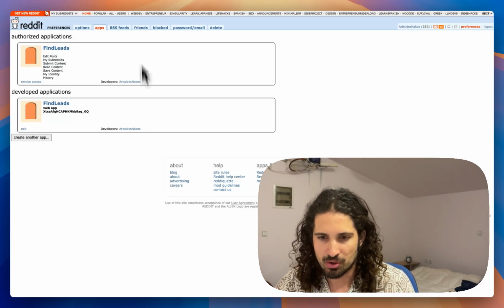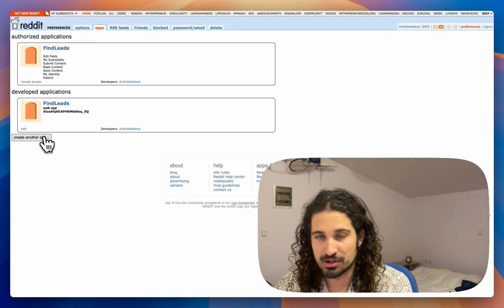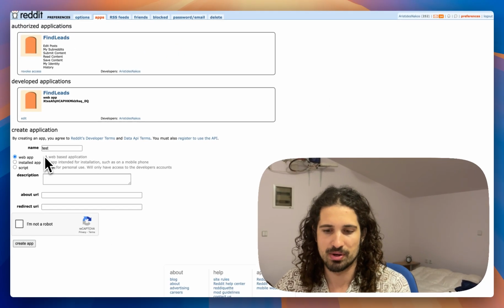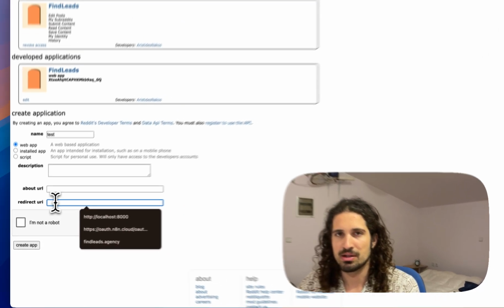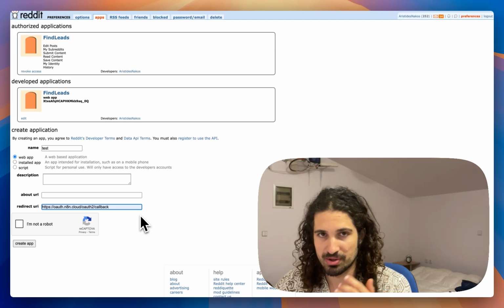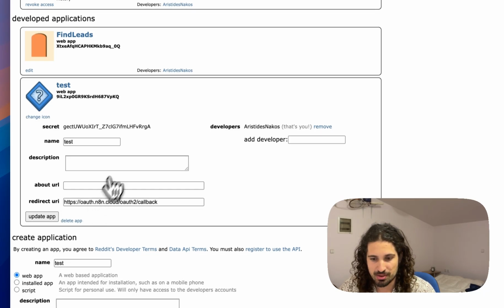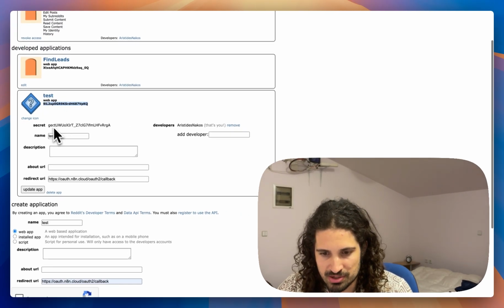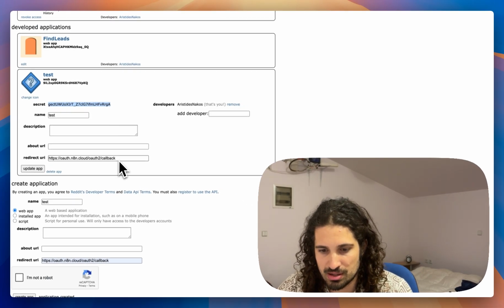Tutorial: Create a Reddit OAuth2 App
2 simple steps
1. login or create your Reddit account
3. 'Create another app'
4. Select Web App
5. Assign a redirect URL be it for your automation workflow or web app